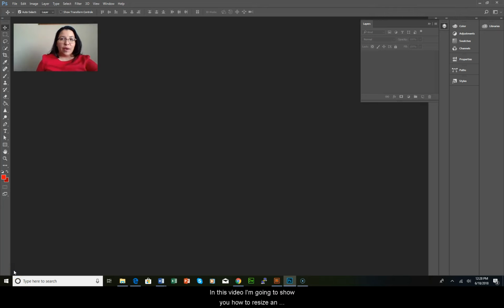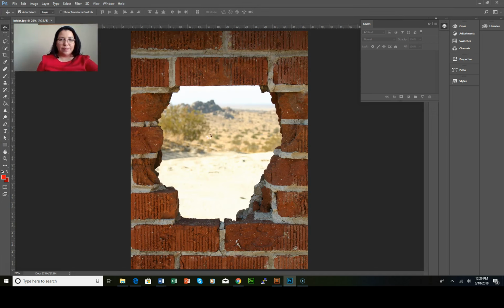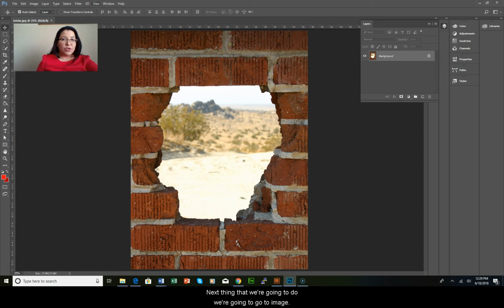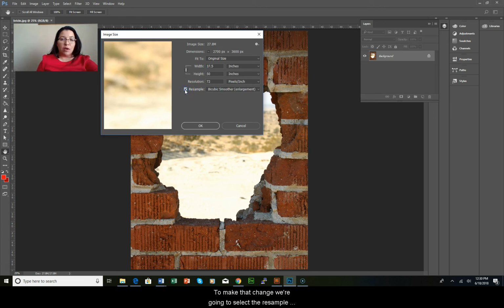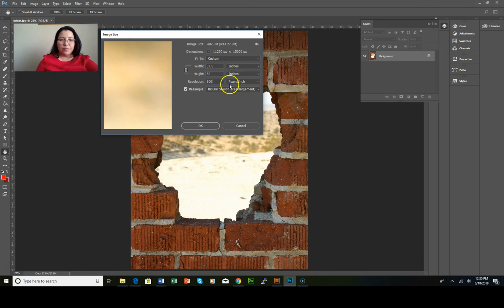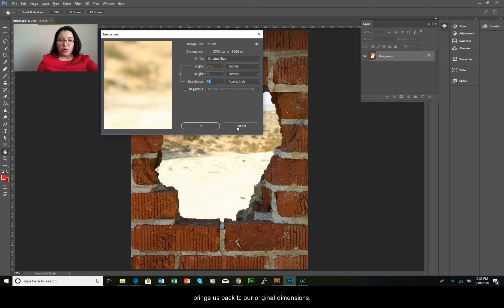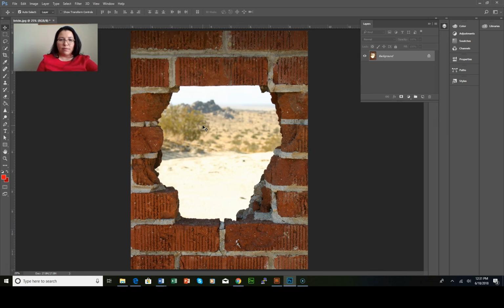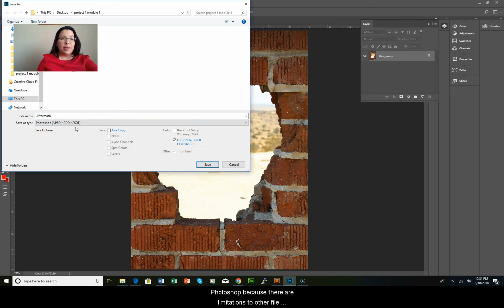Resizing and Opening an Image in Photoshop